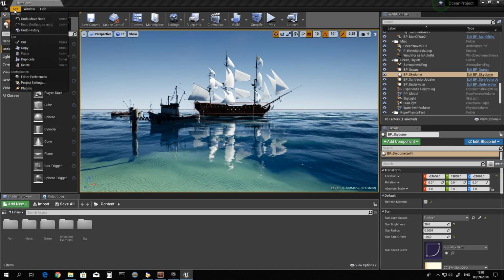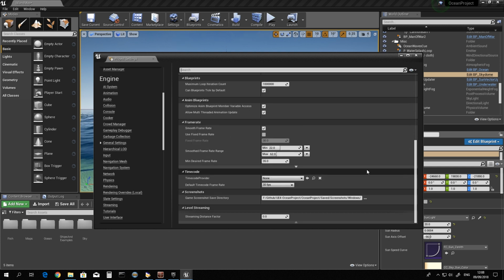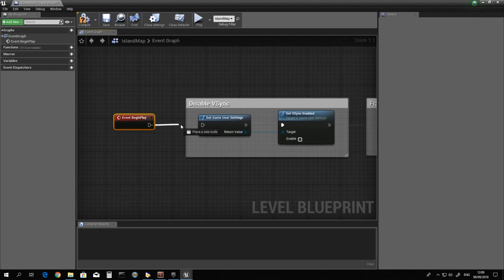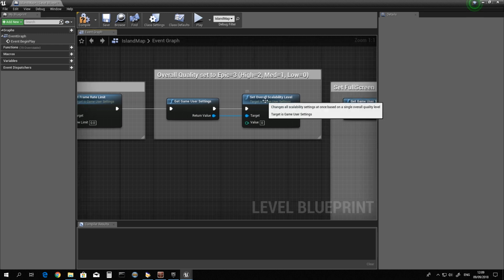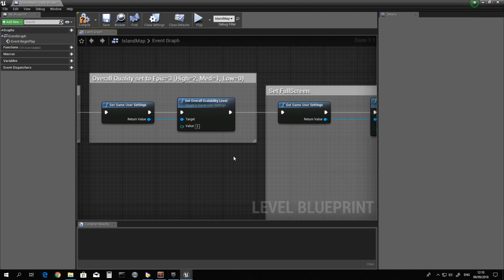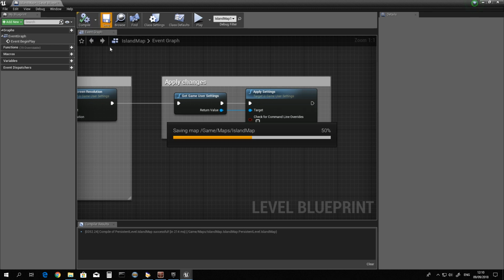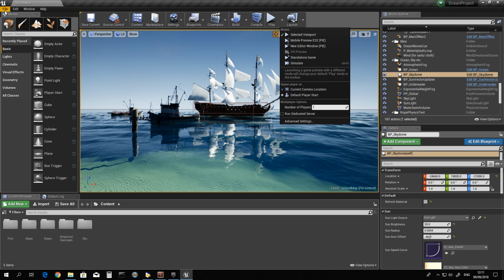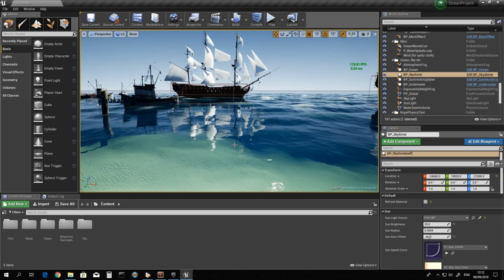UE4 - Community FREE Ocean Project - Frame rate settings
Per user request follow a bit of how to find out if framerate is setup correctly to evaluate the different types of shaders built for the ocean.

The Unreal Engine 4 - Community Free Ocean Project can be found here via GitHub link at the thread: